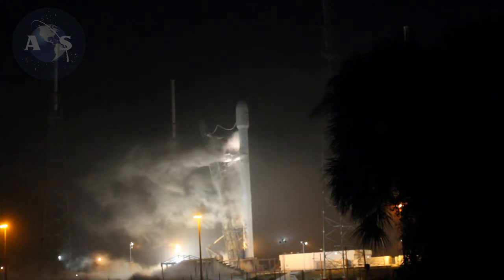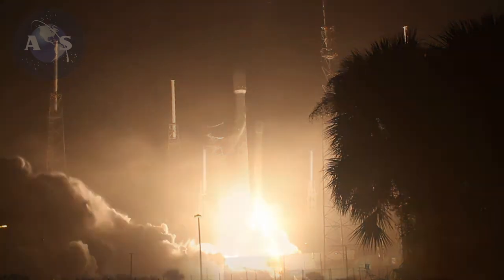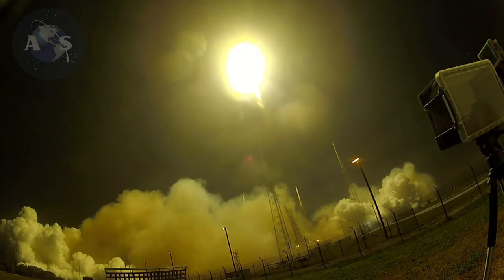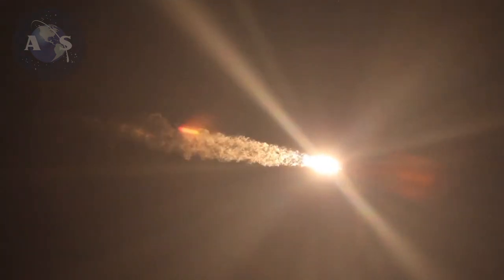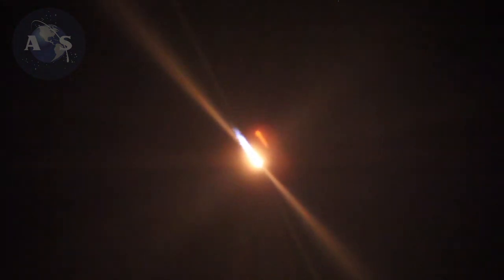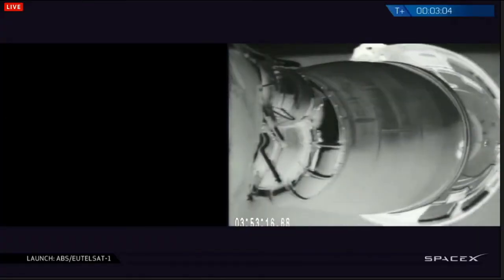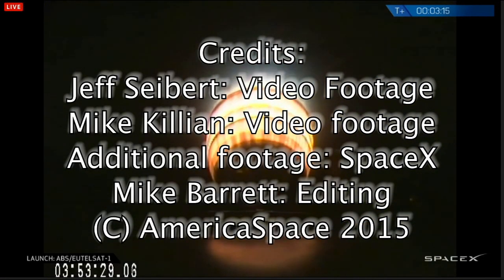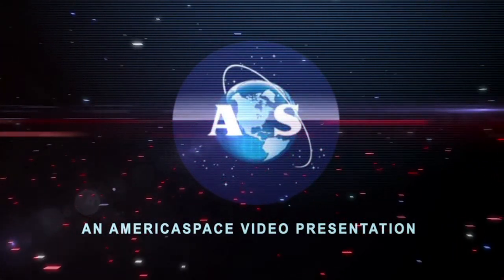Launch of SpaceX Falcon 9 ABS 3A Eutelsat 115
The first launch of a SpaceX Falcon 9 carrying a dual payload of Boeing designed communications satellites launched from Cape Canaveral on March 1, 2015.  This video is original and exclusive footage of launch through to main engine cut off.

- For a Nation That Explores